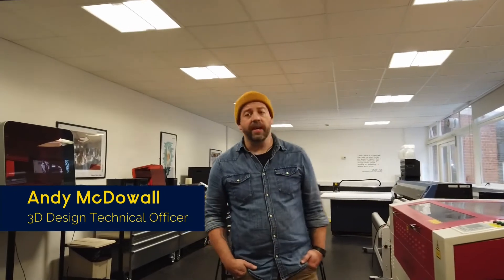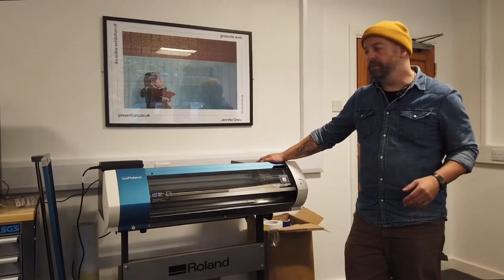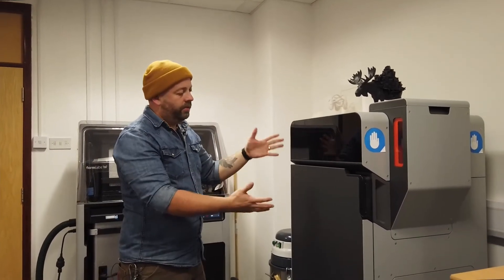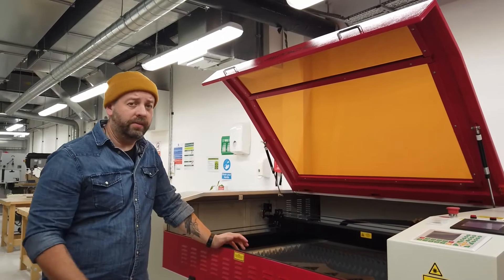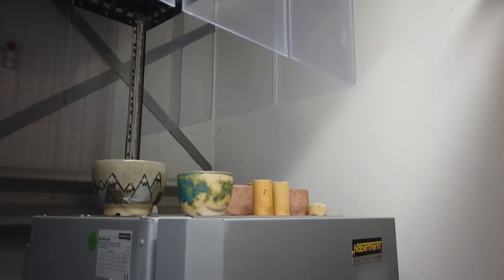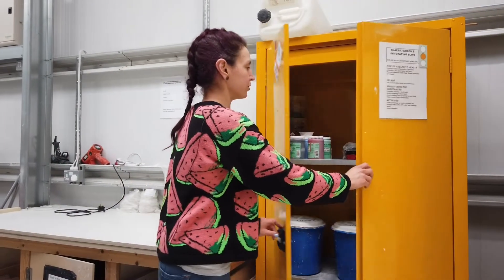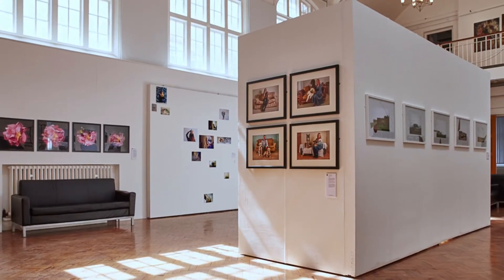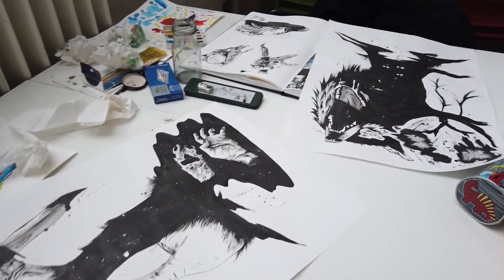Facilities at Cambridge School of Art, ARU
Discover the facilities at Cambridge School of Art at the ARU Cambridge Campus.

Sit back as Andy McDowall, 3D Technical Design Officer, Katy McDonald Fine Art Technical Officer and BA (Hons) Illustration student Luke James introduce you to the Futures Lab Digital Workshop, 3D Workshop, 3D Annexe, Ruskin Gallery, Fine Art Studios and Illustration Studios.

This film was created by Agata Kazmierczak, BA (Hons) Film and Television Production.